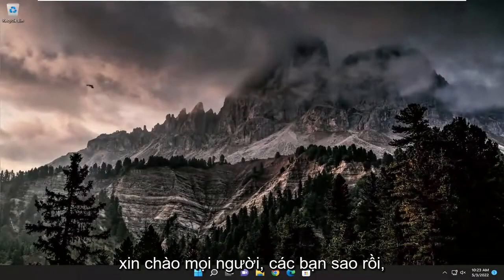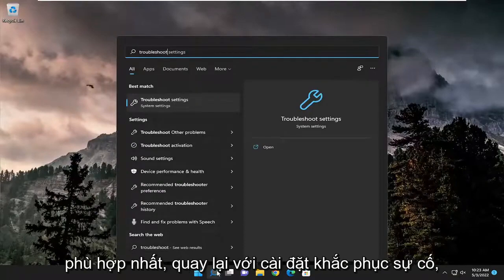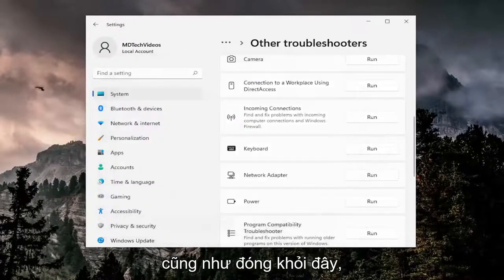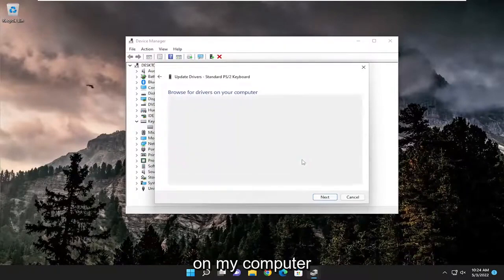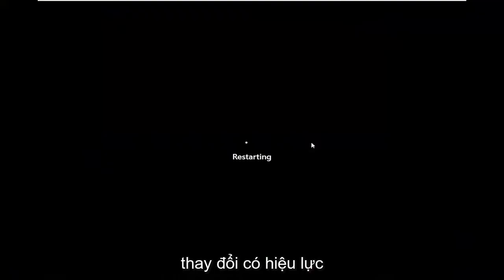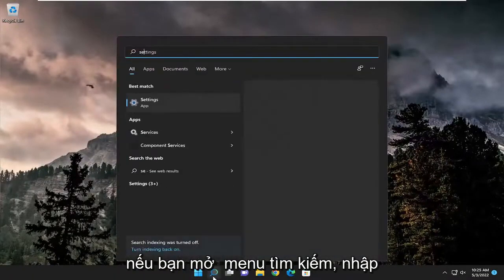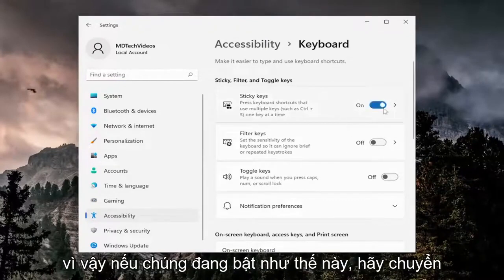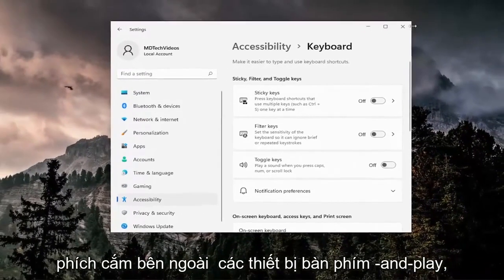Phím Esc không hoạt động trong Windows 11/10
Phím Esc không hoạt động trong Windows 10 và Windows 11 [Hướng dẫn]

Vào lúc này hay lúc khác, trong quá trình vận hành máy tính thông thường, bạn có thể nhận thấy rằng một hoặc nhiều phím trên bàn phím không hoạt động trên PC chạy Windows 11 hoặc Windows 10 của mình. Hướng dẫn này cung cấp các giải pháp nếu phím Esc không hoạt động trên máy tính Windows 11/10 của bạn.

Các vấn đề được giải quyết trong hướng dẫn này:
phím esc không hoạt động
phím esc không hoạt động win 11
phím esc không hoạt động trên máy tính xách tay win 10
phím esc ngừng hoạt động windows 11
tại sao phím esc của tôi không hoạt động